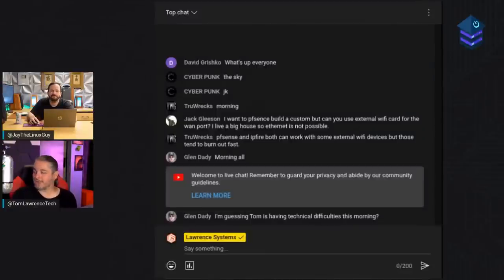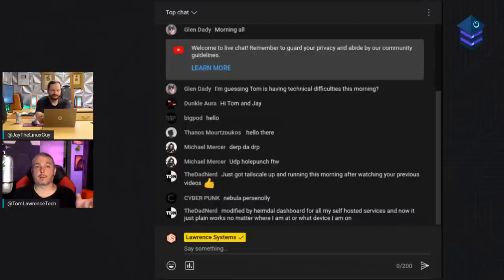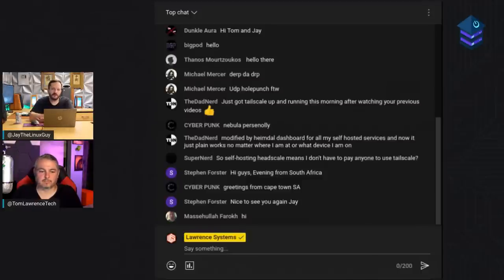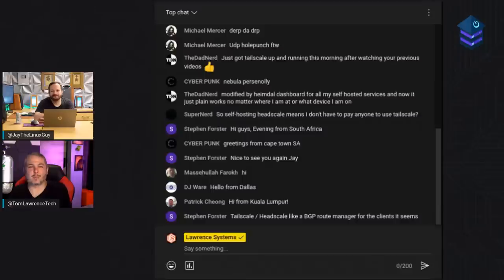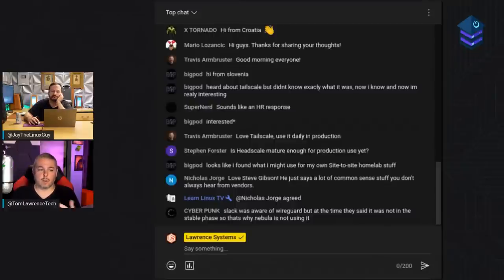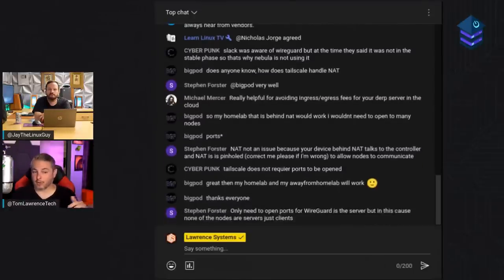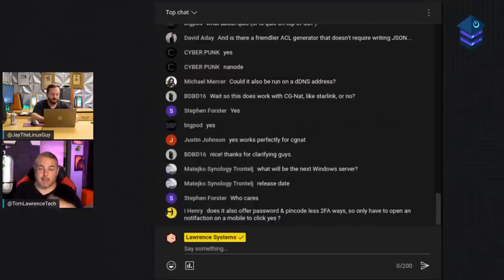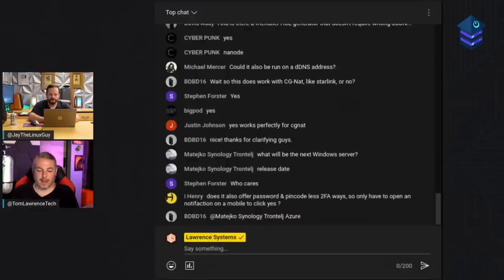The Homelab Show Episode 64: Tailscale and Headscale